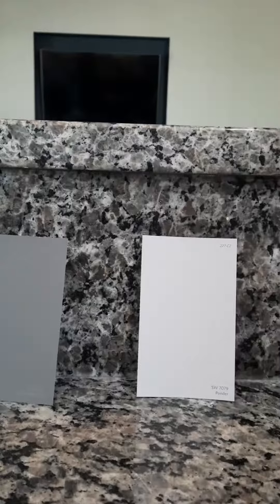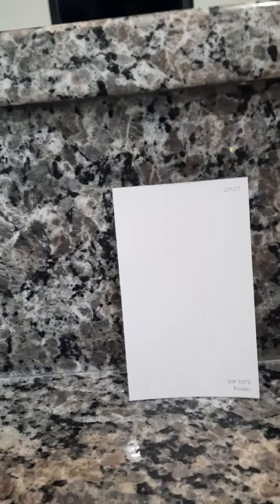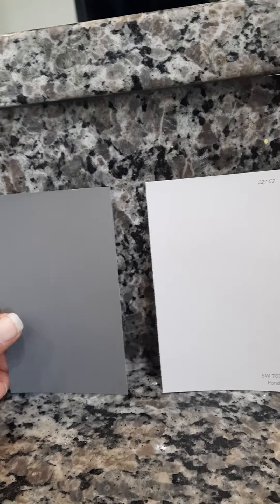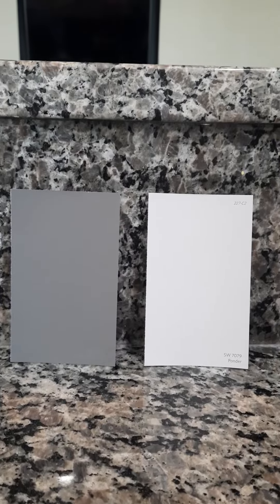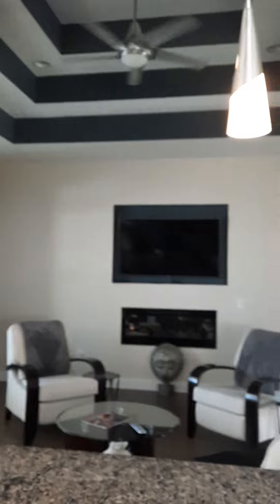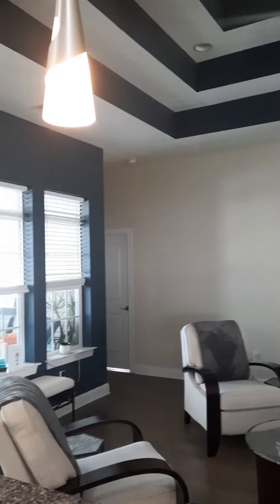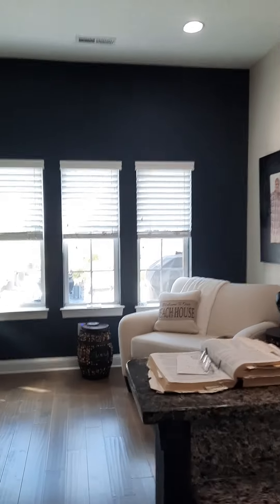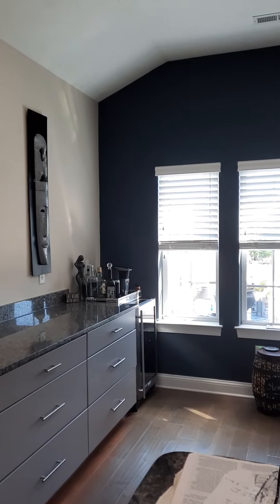Cabinet Painting in Socastee with Color Consultation for Walls pt 3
Prestige Painting and Design
405 Hill Street, Georgetown, SC 29440